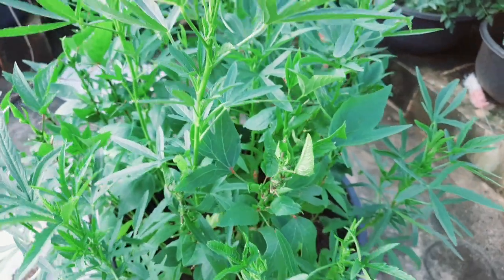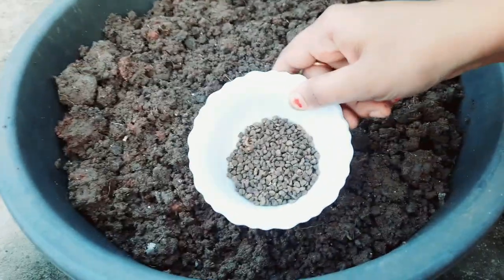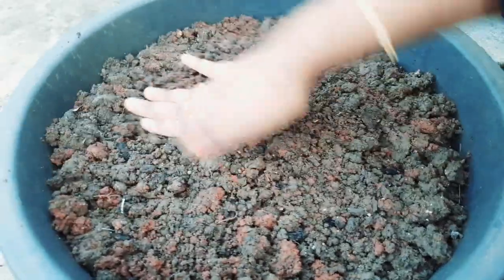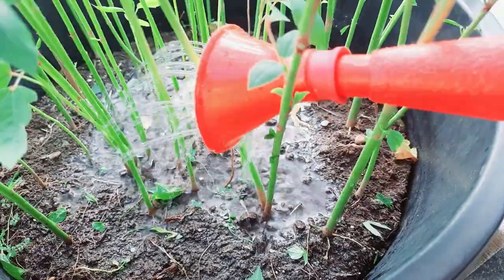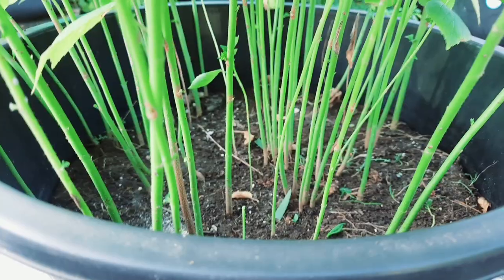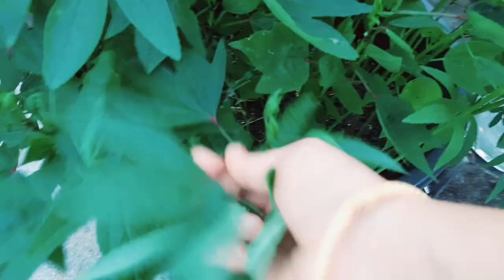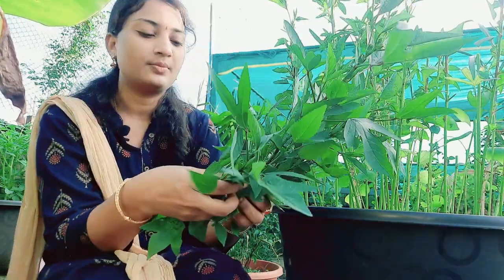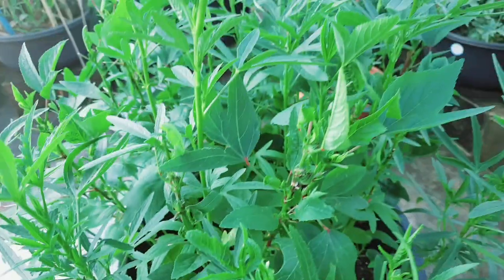gongura plant care|gardening|plants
Hello everyone.
In this video iam giving you full information about grow a roselle/gonura with seeds and also with stems. Iam grown gongura plants in a container organically and finally today iam harvesting my home grown roselle.

|VIDEOS|